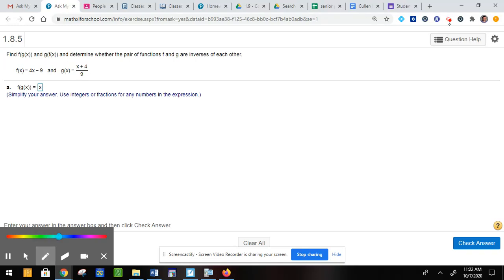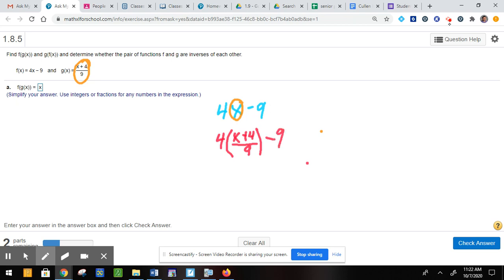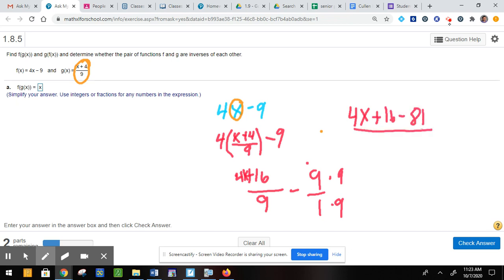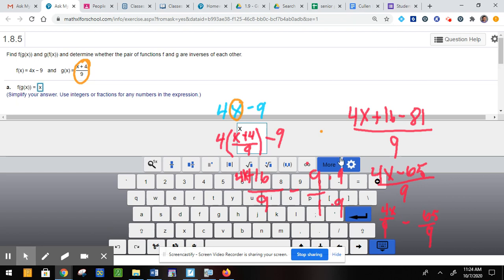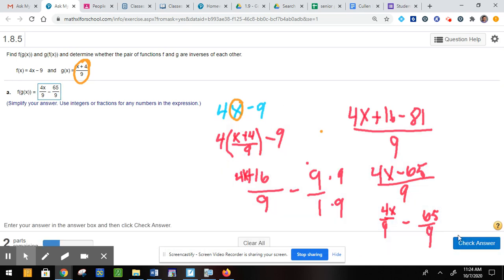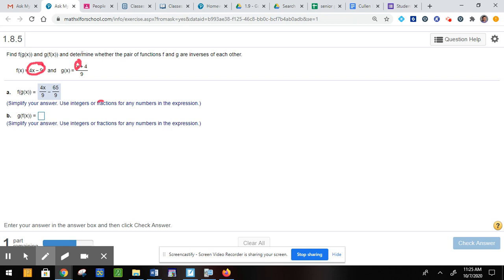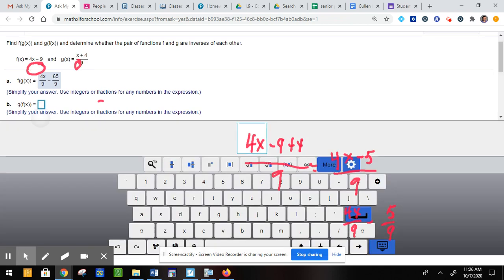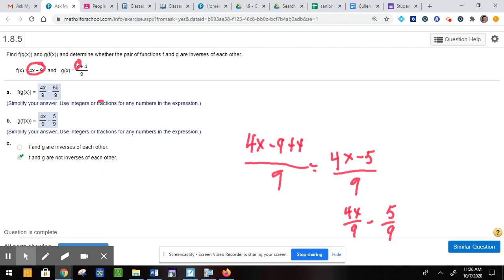Savini - Pre-Calc - 1.8 Practice #2